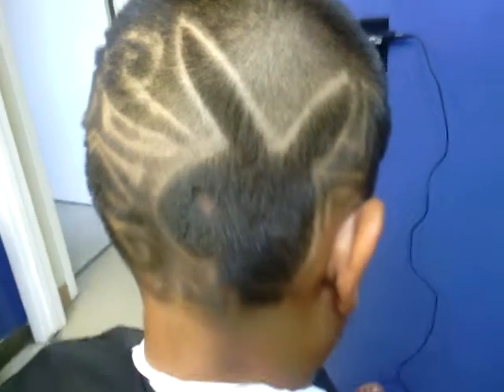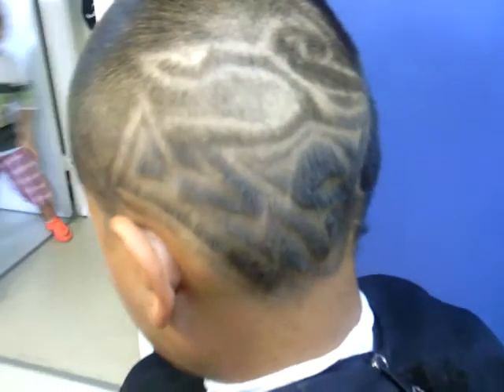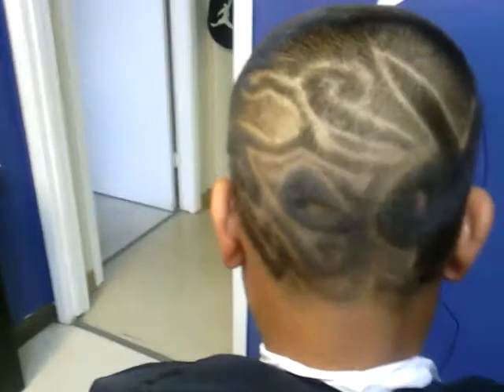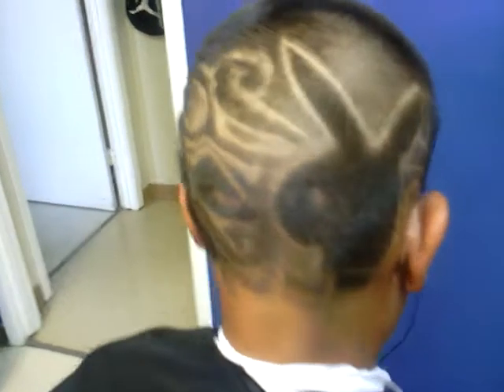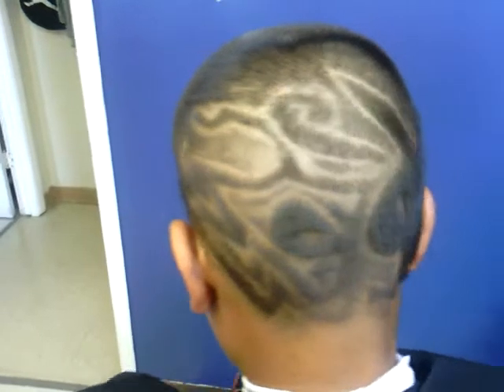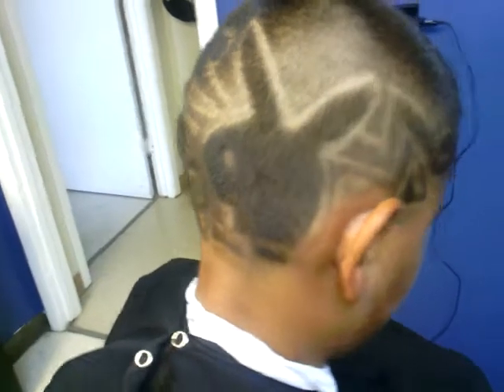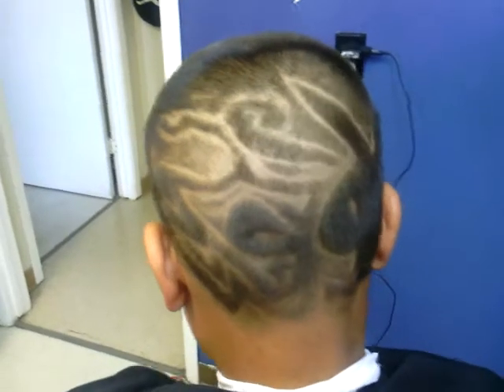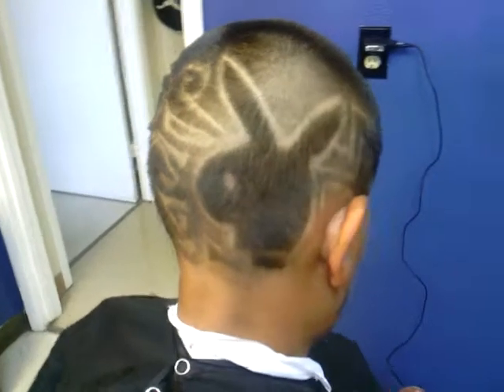Playboy Bunny haircut and design